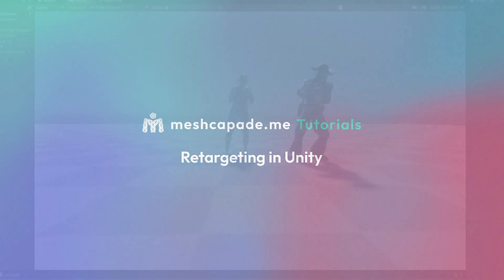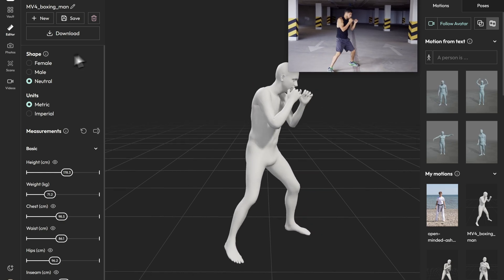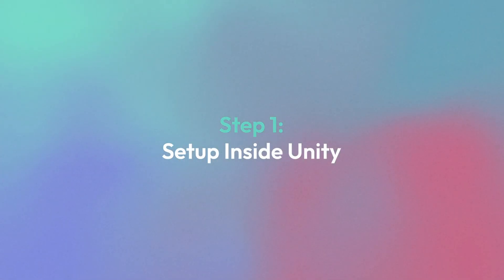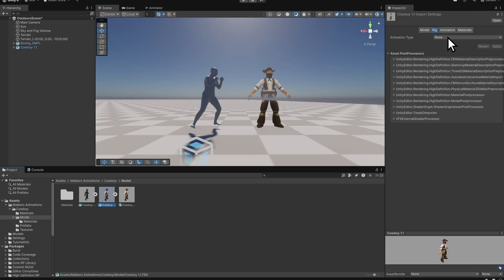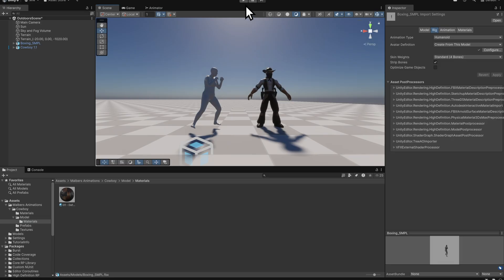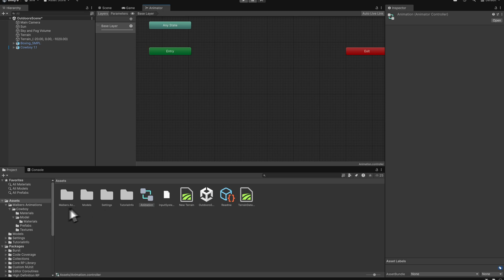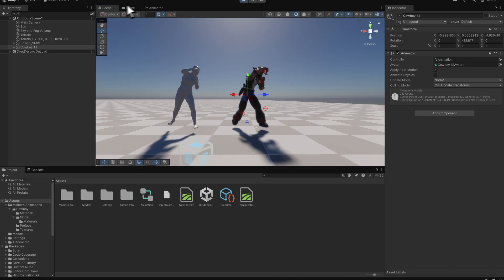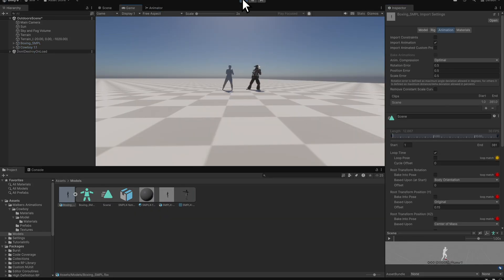Tutorial: Unity Retargeting | Meshcapade Me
In this tutorial, we guide you through the setup of retargeting Meshcapade Me motions onto game characters inside Unity. Learn how to import your Meshcapade Me motions into your Unity projects and enhance your workflow by easily retargeting the motion to any of your character.

What You'll Learn:
How to create motion from video or text on Meshcapade Me
Import & retarget Meshcapade motions in Unity